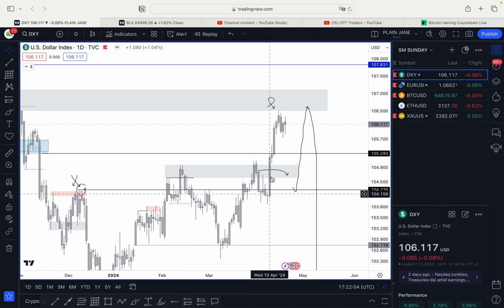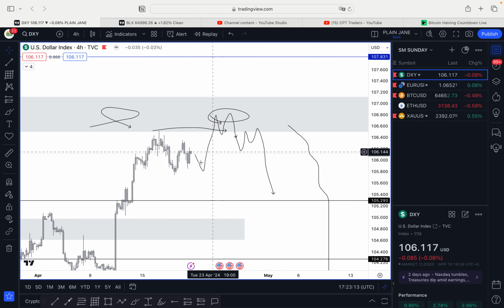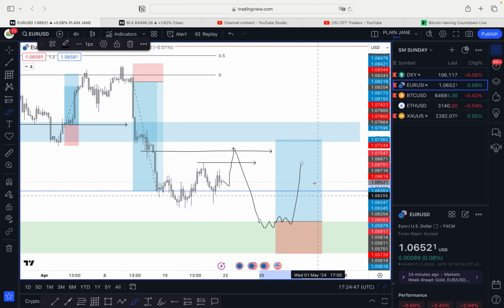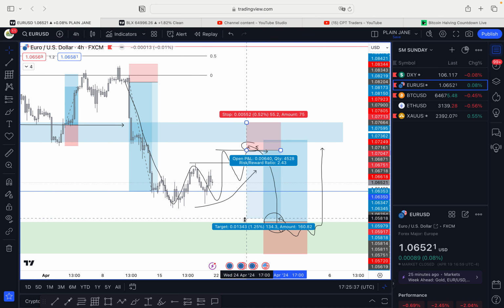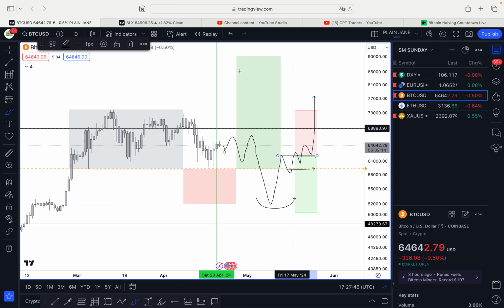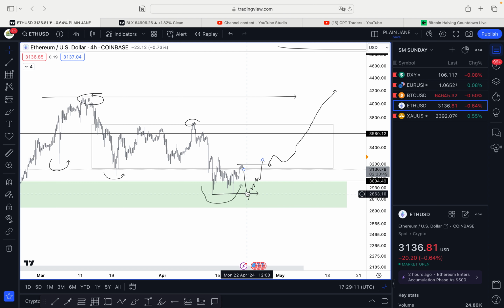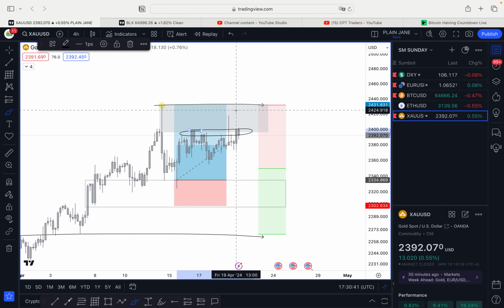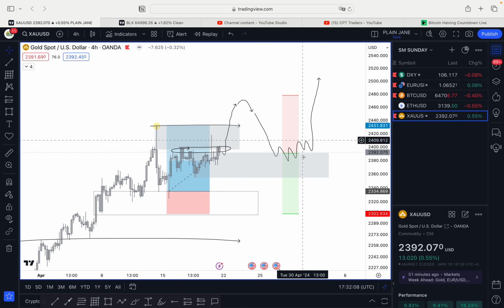Smart Money Sunday EP.28 (EURUSD,GOLD,BTC)